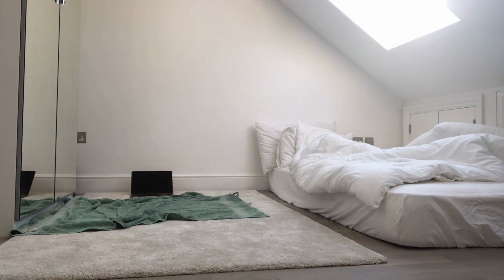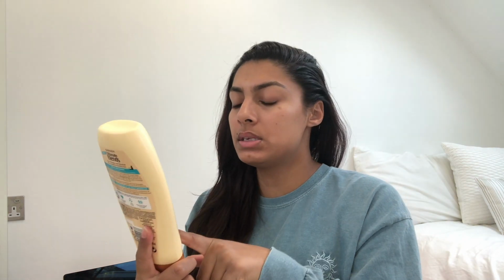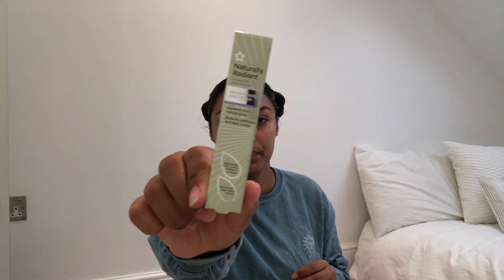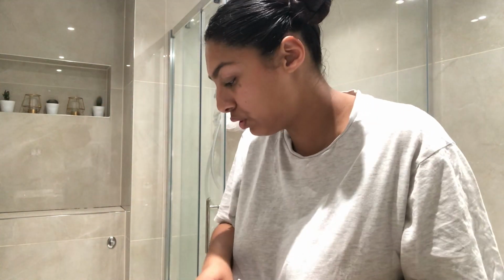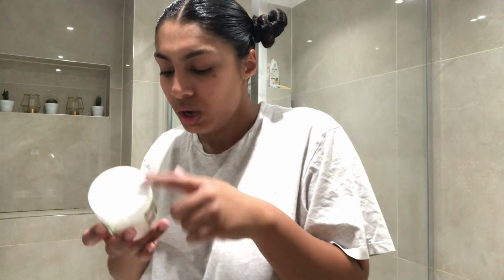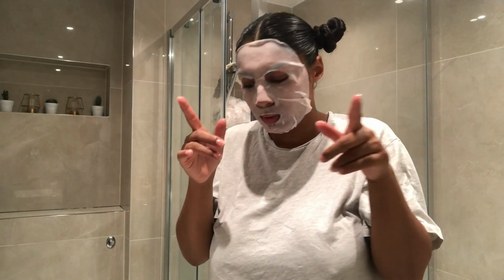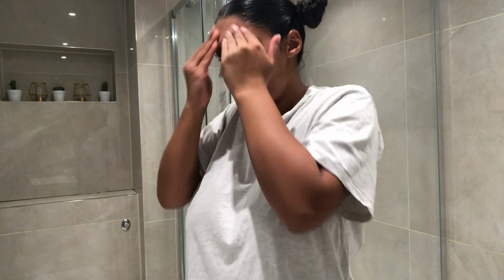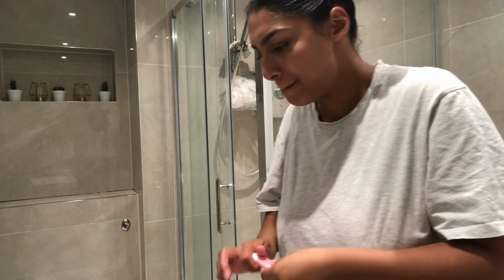Spend The Evening With Me - QUARANTINE EDITION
So I thought I'd film a night in with me during quarantine, I hope you guys enjoyed it! Please let me know if the comments below if you'd be interested in an updated skin care routine!

I hope you're all staying safe!